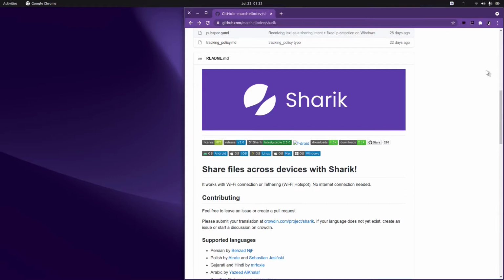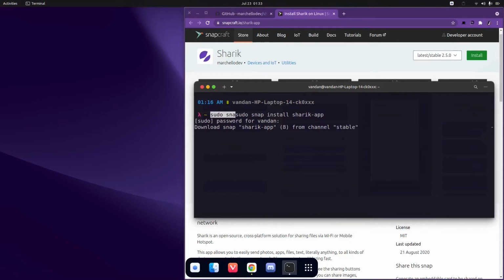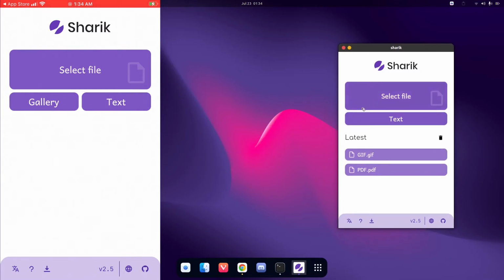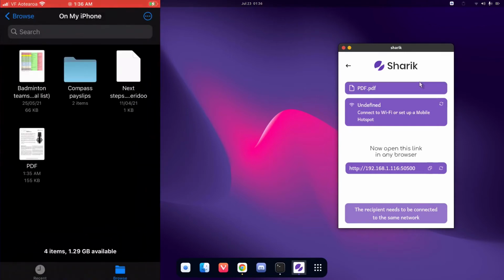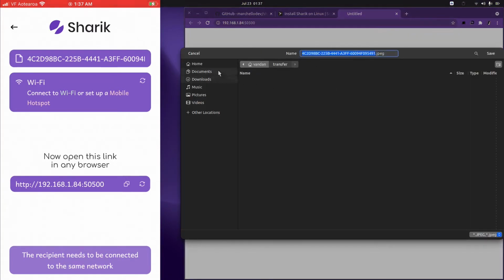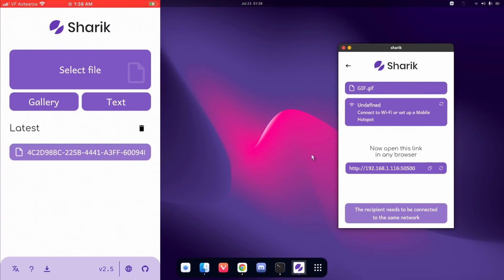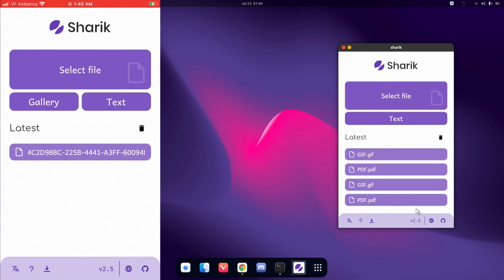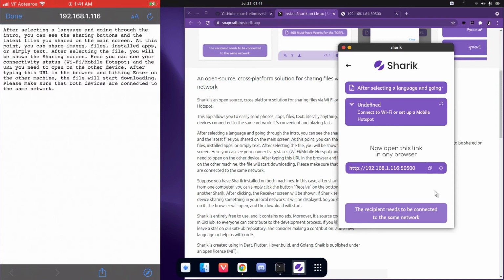Transfer Files between iPhone and Linux! (wirelessly)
This tutorial presents an easy way to transfer files between an iPhone and my Linux computer without having to go through something like Dropbox or Google Drive. [ DON'T CLICK THIS

⟢ My Linux PC Build ⟣
(Links to external websites and parts may result in me receiving a commission on sales at no extra charge to you)